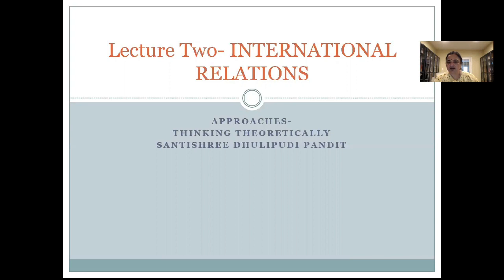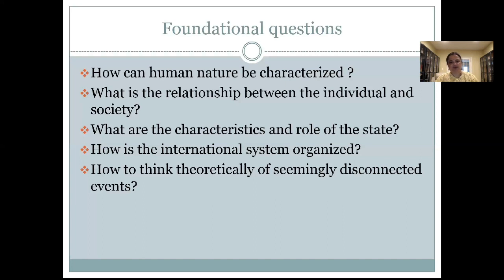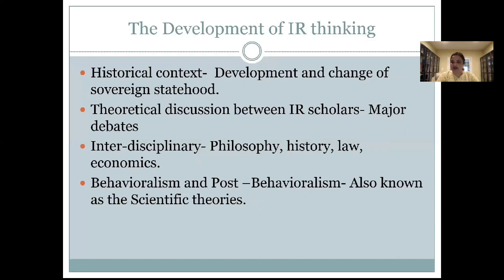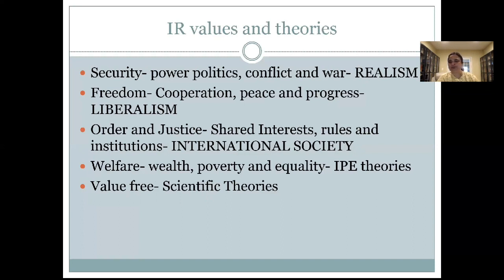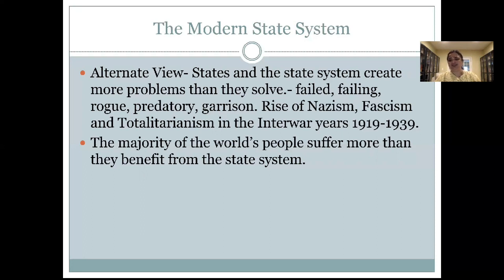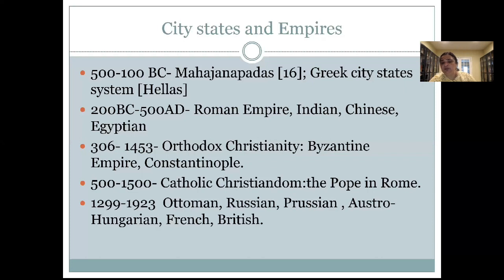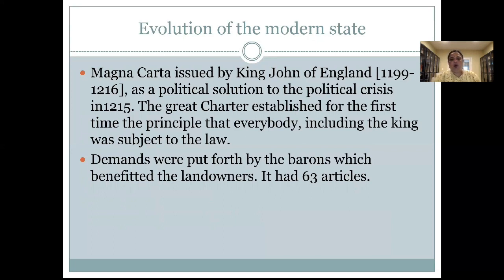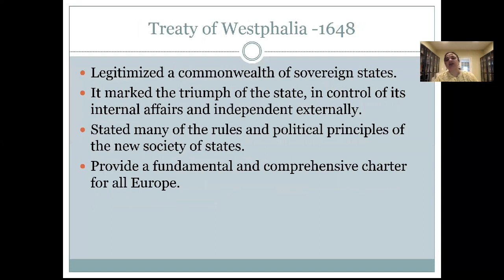Introduction to the Study of IR - Thinking Theoretically I Dr. Santishree Dhulipudi Pandit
International Relations is a very important subject for all the competitive examinations (UPSC, MPSC, NET, SET, Banking) also for undergraduate and postgraduate students. Dr.Santishree Dulipudi Pandit who gives perfect information on this subject for the examination. In this series of lectures, we will learn about India and international relations. Just like the other video lectures series on VJSeStudy are benefiting you, I hope this series will definitely benefit you too.

Santishree Dhulipudi Pandit Mam
- Vice President: Indian Political Science Association,
- Member: ICSSR, ICCR, IIAS [Shimla], MAKIAS[ Kolkata]
- Professor: Department of Politics & Public Administration, SPPU Pune

All information related with competitive Exams now available on social media. For more details Join us on following Sites